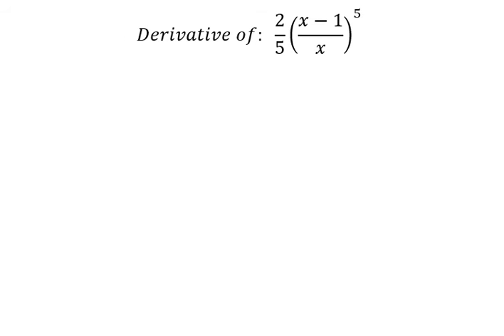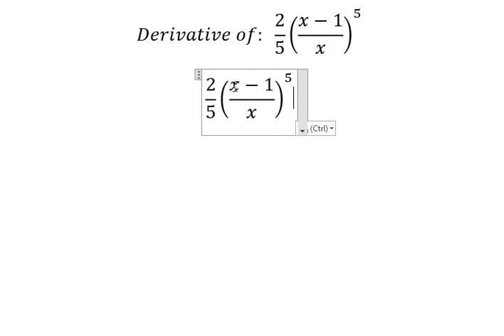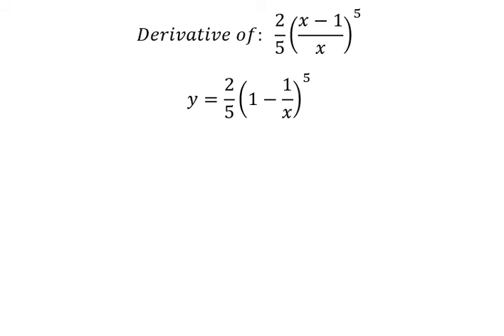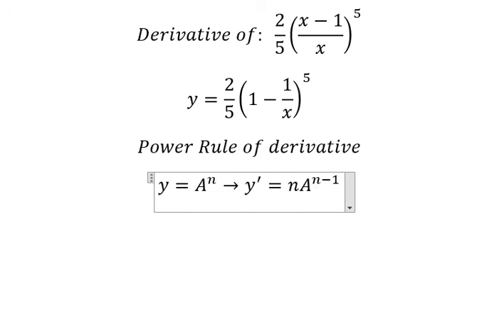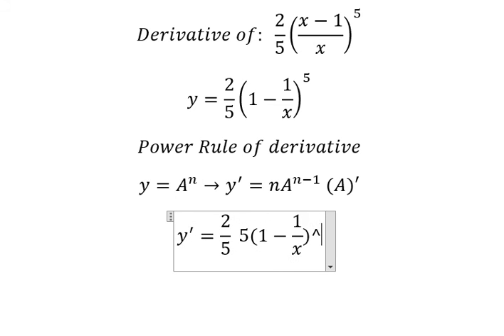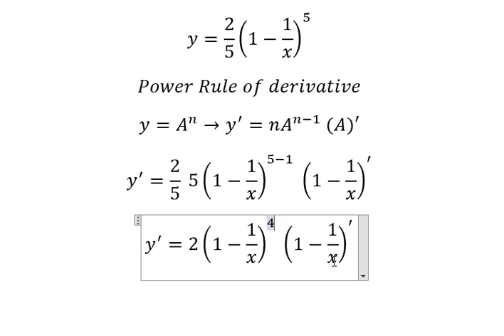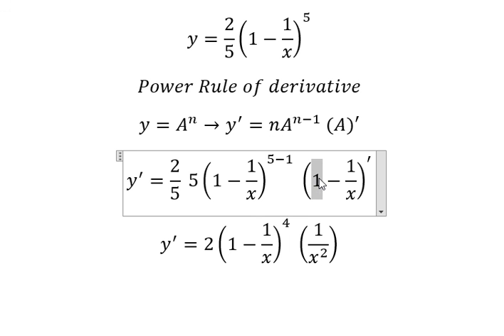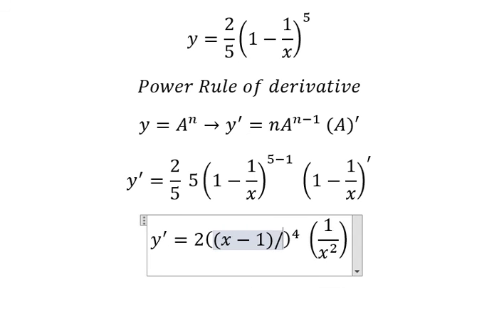Calculus Help: Derivative of: 2/5 ((x-1)/x)^5 - Techniques